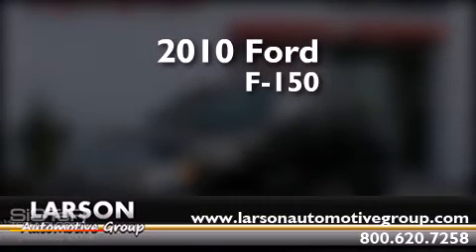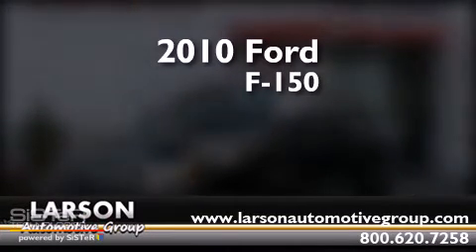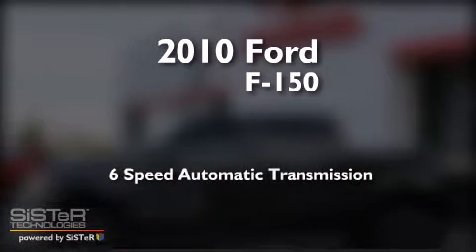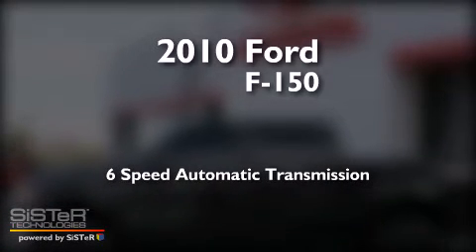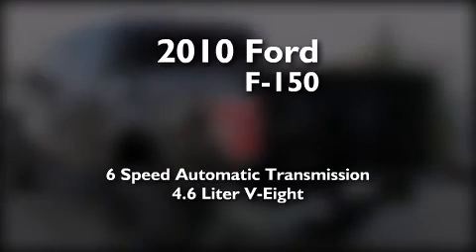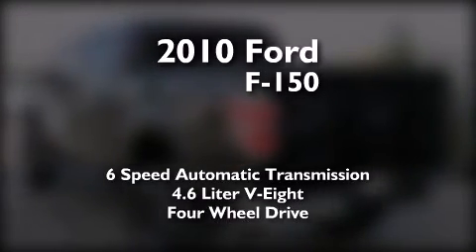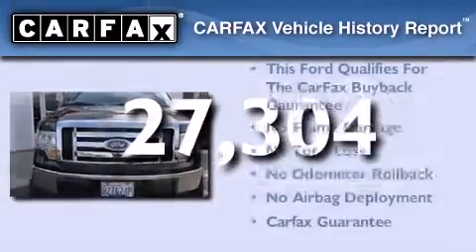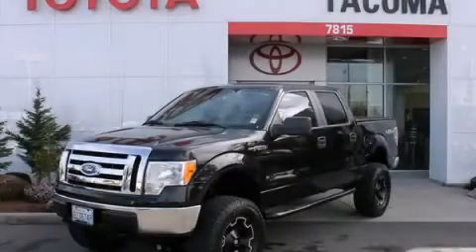2010 Ford F-150 Puyallup WA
Year : 2010
 Make : Ford
 Model : F-150
 Engine : 4.6L V8
 Trans . : 6 Spd Automatic
 Exterior : Tuxedo Black Metallic
 Miles : 27,304
 Interior : Medium Stone
 Stock : 7673A

 2010 Ford F-150 Puyallup WA